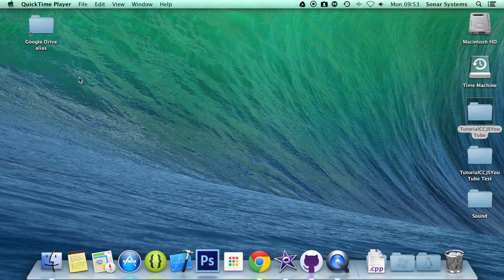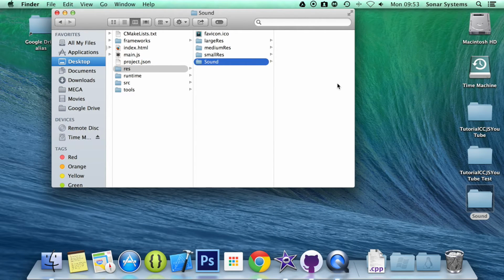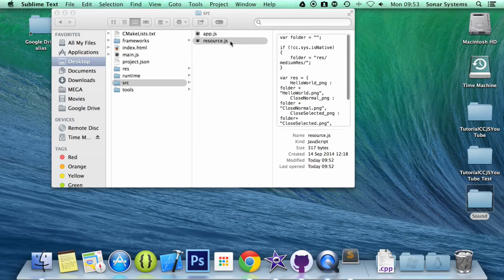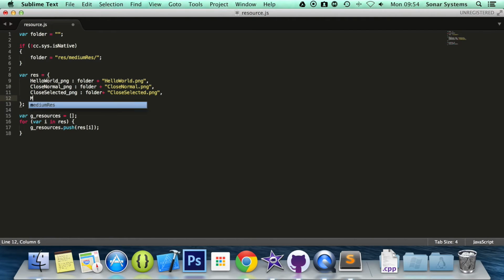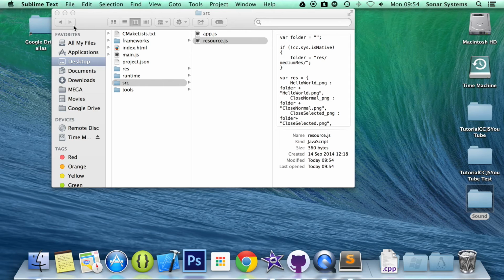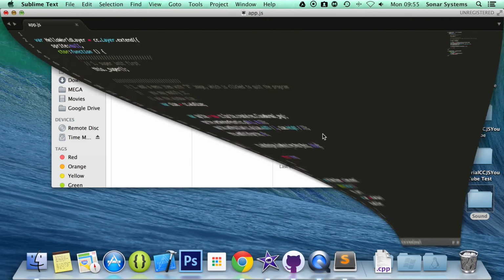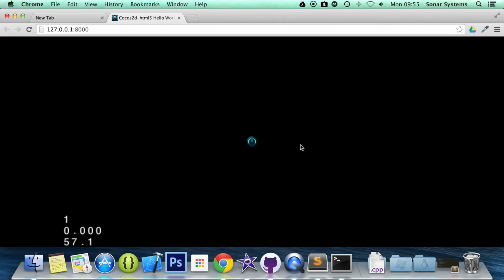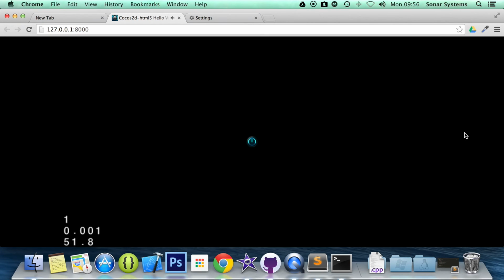Cocos2d-JS v3 Tutorial 33 - Playing Music